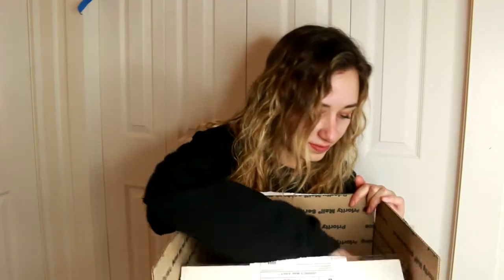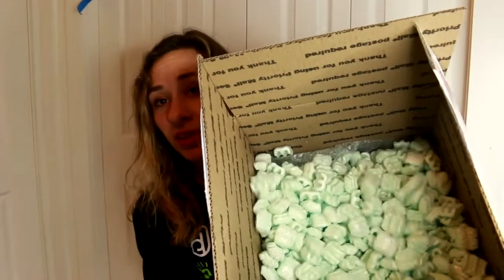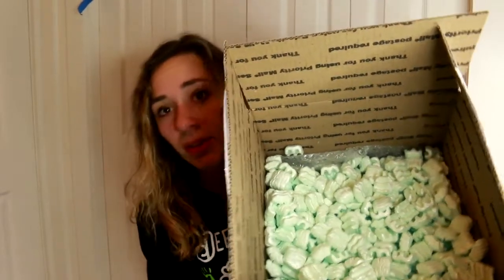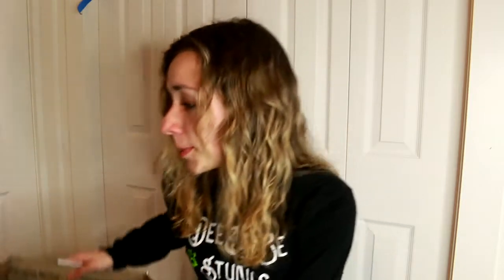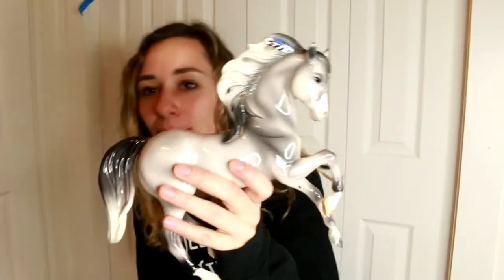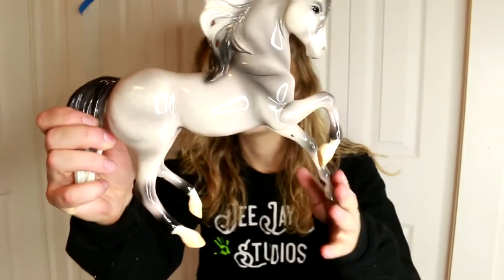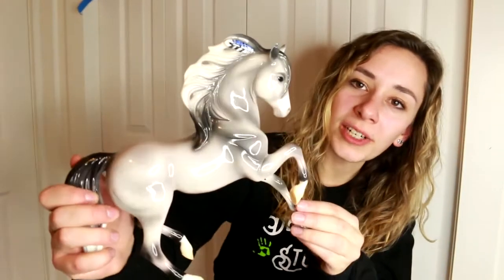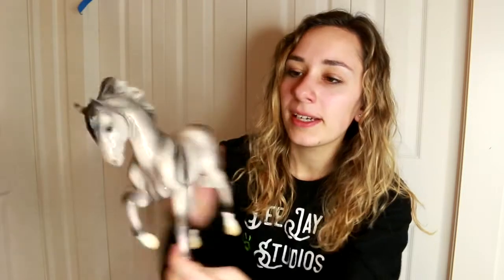a BREYER unboxing of model horses I DID NOT WANT!